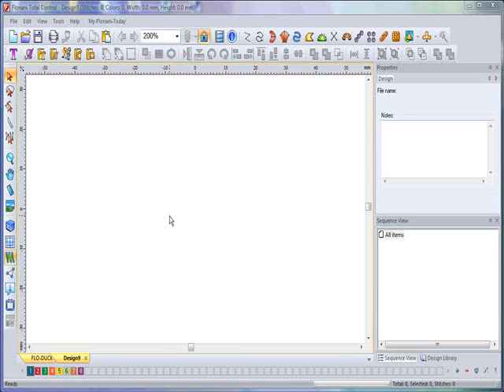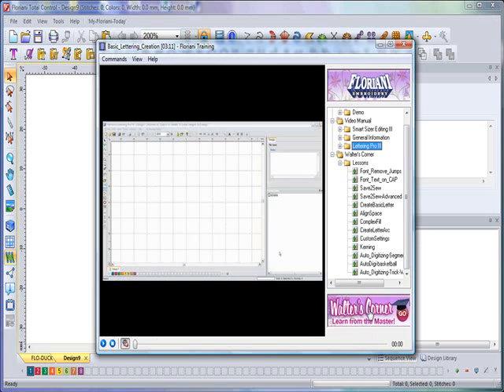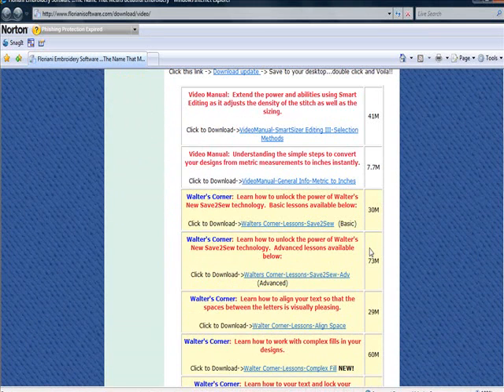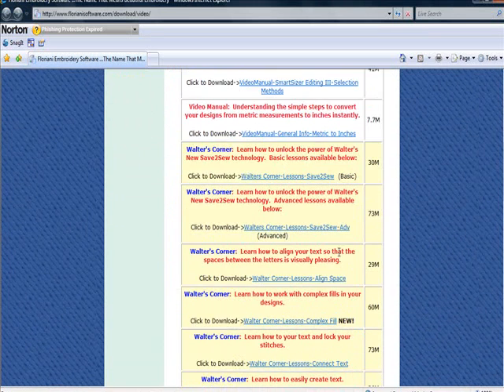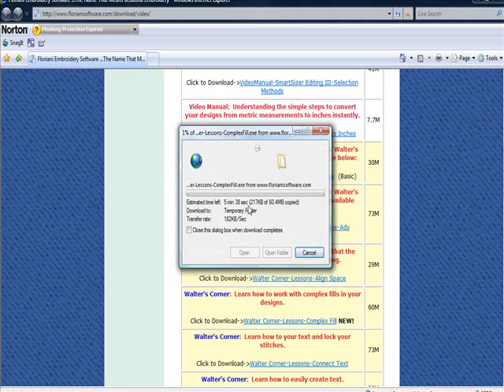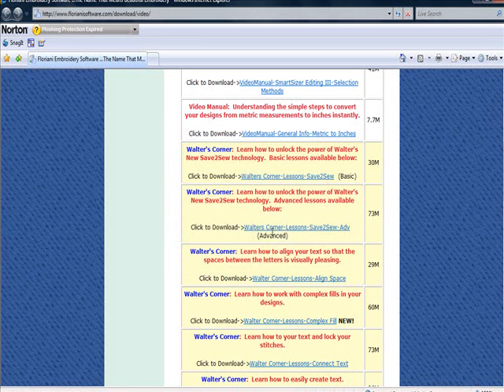How To Videos.wmv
This video will teach you how to use the video player that is built into the Floriani Total Control software.  It will also teach you how to find more videos that can be downloaded into the software.